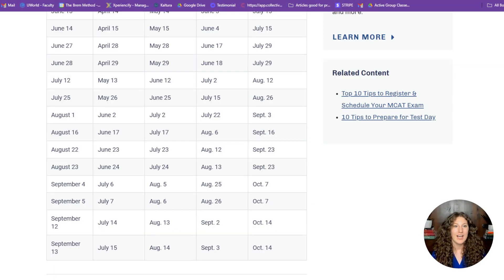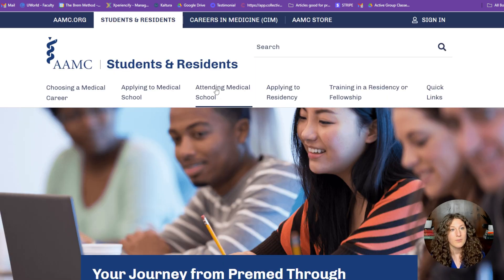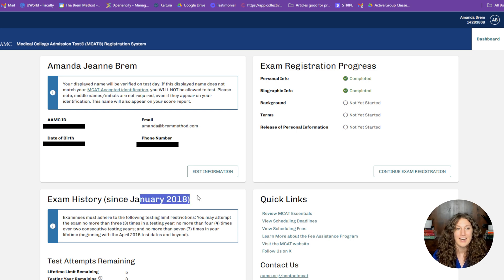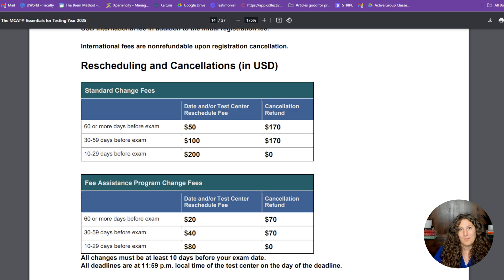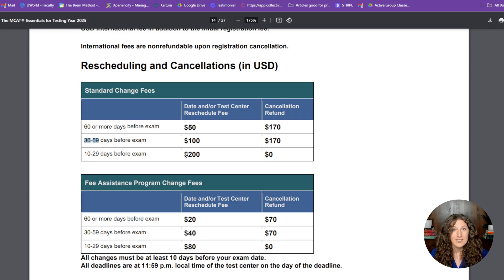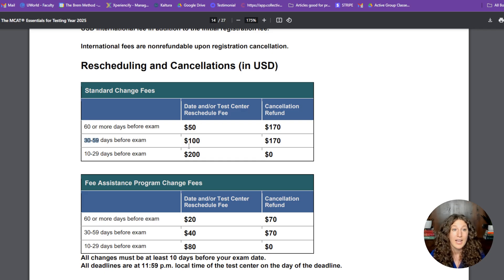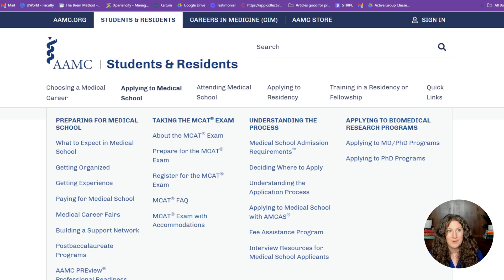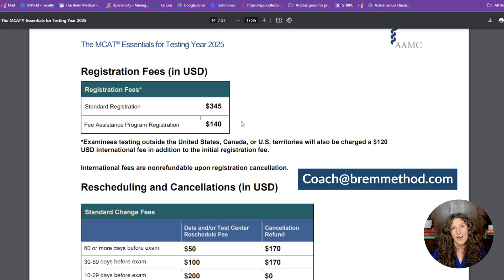How to Register for the MCAT in February 2025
This video covers everything you need to know to register for the MCAT on February 19, 2025 including getting your top test day, MCAT study timeline, MCAT registration fees, AAMC financial support (FAP), and MCAT test day accommodations.

Register for one of my Live Online MCAT Prep Courses to get the support you need on content, test-taking strategy, and test-day performance once you've registered!

0:00 In This Video
0:30 Available Test Dates
1:39 Registering on the AAMC
3:12 Choosing Your Testing Center
4:04 Choosing Your MCAT Date
6:18 Rescheduling Your MCAT
8:45 What You Need for Registration Day
10:34 What To Do After Registration
11:30 Registering with Accommodations
12:12 Applying for the AAMC Fee Assistance Program